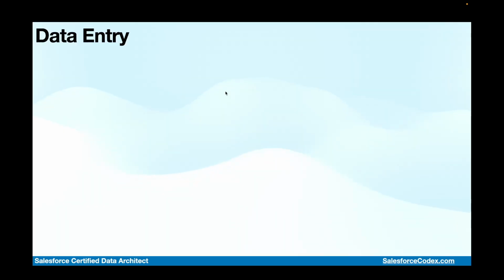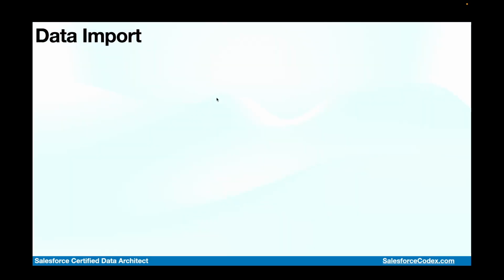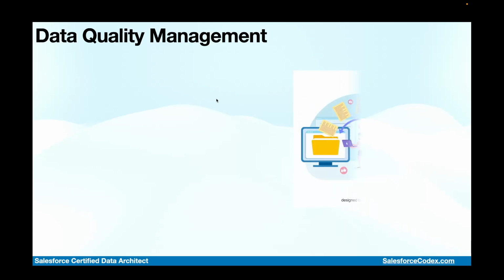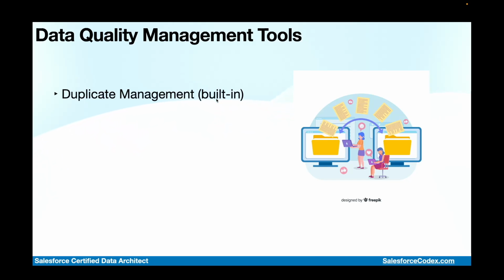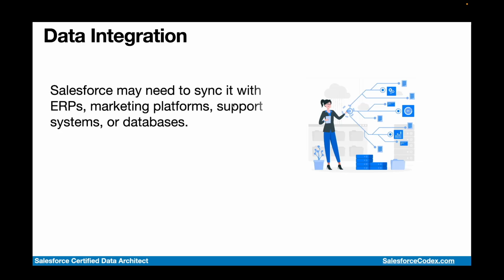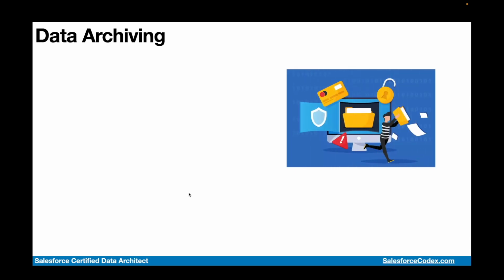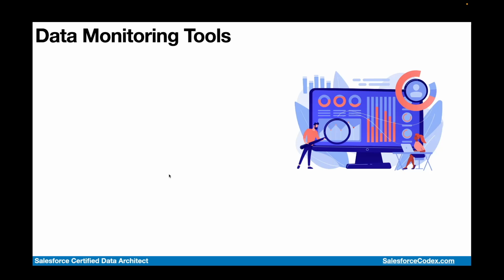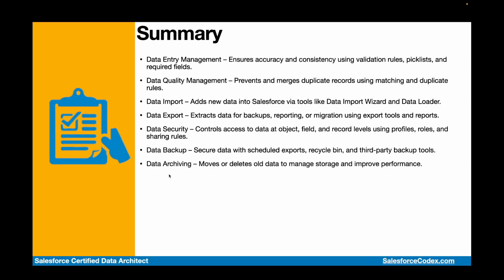Data Management in Salesforce | Explained for Architects & Admins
🎓 Salesforce Data Management Explained | Data Architect Certification Module

Welcome to our Salesforce Data Architect Certification series! In this video, we dive deep into Data Management in Salesforce—what it is, why it's essential, and how to effectively implement it.

📌 What You’ll Learn:

What is Data Management in Salesforce?

Why is Data Management critical for Salesforce solutions?

Tools and best practices for effective data management

Whether you're preparing for the Salesforce Data Architect Certification or want to strengthen your understanding of managing data within the Salesforce ecosystem, this video has you covered.

🔧 Topics Covered:
00:00 – Introduction
00:33 – What is Data Management?
01:23 – Importance of Data Management in Salesforce
03:39 – How to Manage Data in Salesforce
04:34 – Data Entry and Validation Tools
06:49 – Data Import and Tools
08:04 – Data Governance and Tools
09:42 – Data Quality Management and Tools
12:14 – Data Security and Tools
13:35 – Data Integration and Tools
15:31 – Data Backup and Tools
16:46 – Data Archiving and Tools
17:49 – Data Monitoring and Tools

🧠 Perfect for:

➡️ Salesforce professionals and admins
➡️ Aspiring Salesforce Data Architects
➡️ Certification exam candidates
➡️ Anyone wanting to manage Salesforce data efficiently

📺 Watch the full Salesforce Data Architect series: [Playlist Link]